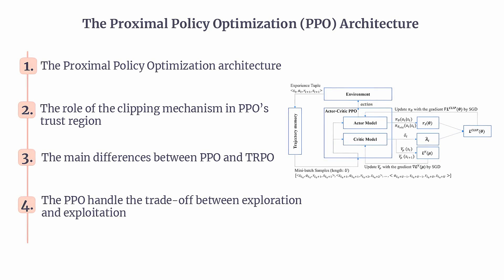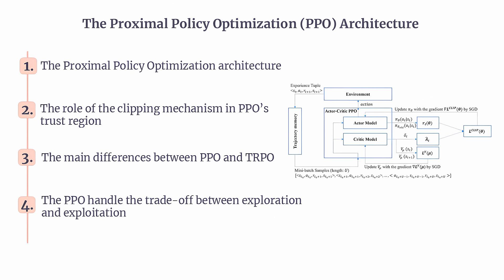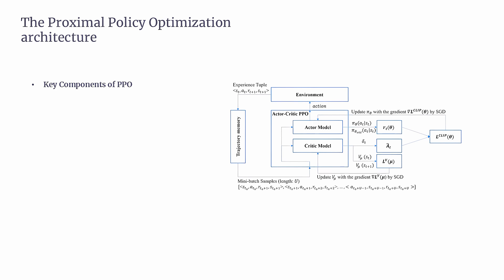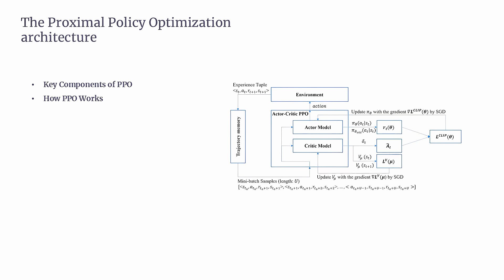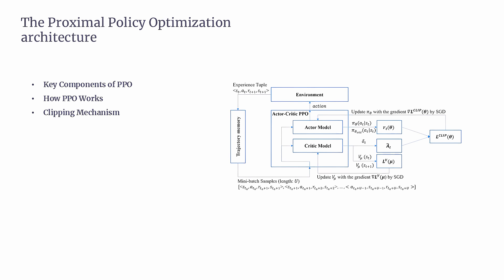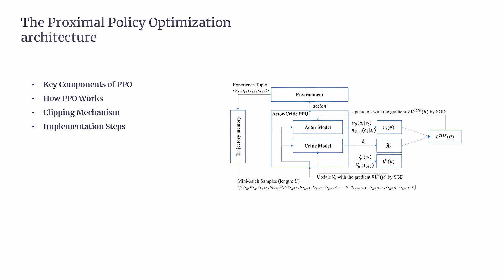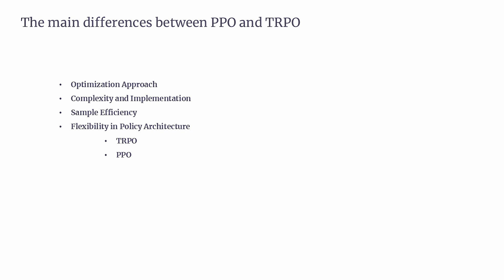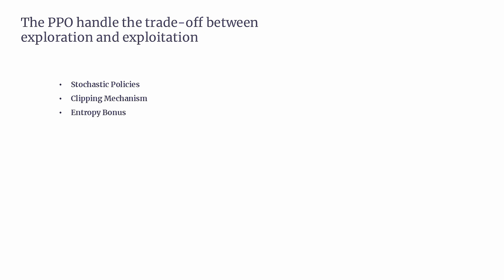PPO | Proximal Policy Optimization (PPO) architecture | PPO Explained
Discover how Proximal Policy Optimization (PPO) has revolutionized reinforcement learning with its balance of simplicity, stability, and efficiency. In this video, we break down the PPO architecture, exploring its innovative clipped objective function, use of Generalized Advantage Estimation (GAE), and the strategies behind its success in balancing exploration and exploitation. Whether you're a student, researcher, or AI enthusiast, this guide will help you understand why PPO is a game-changer in training intelligent agents.